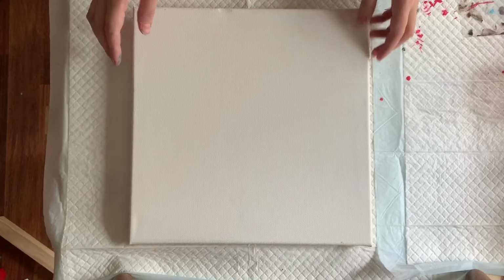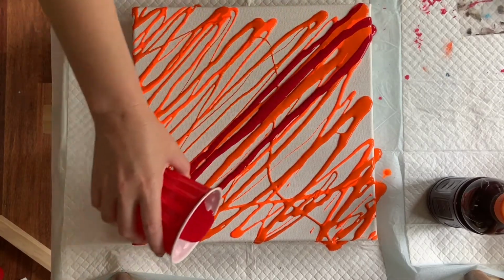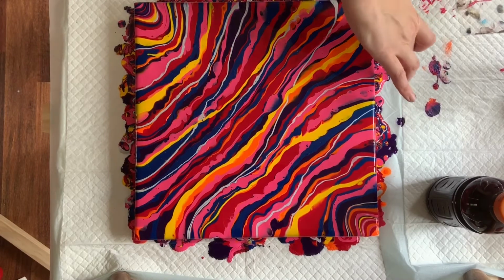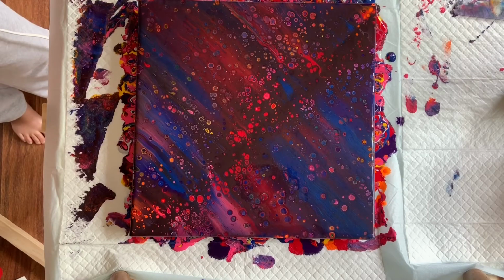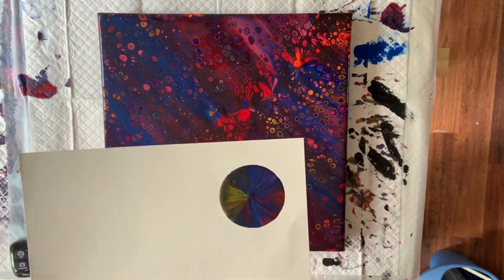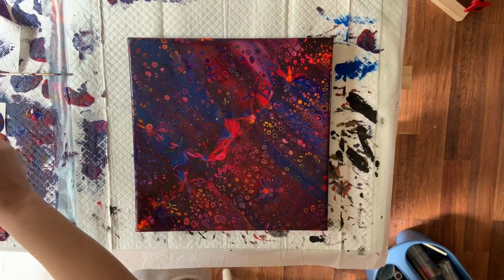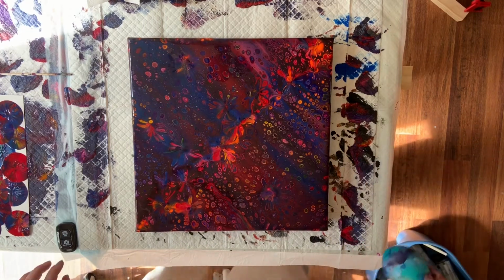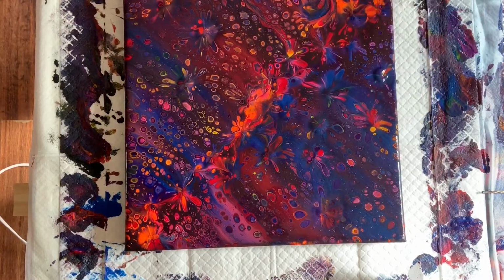(22) ACRYLIC POUR Colorful Berry swipe with balloon enhancements tutorial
This diagonal swipe was a lot of fun! The balloon work was challenging but I think it worked out okay. Let me know what you thunk!

All paints mixed with Floetrol and water (1:1.5)

Colors used:
Fluorescent orange
Cadmium Orange Hue
Cadmium Red Deep Hue with silicone
Cadmium Orange Hue with Cadmium Medium Yellow and silicone
Dioxazine Purple
Custom Metallic deep blue with silicone
Dragon Fruit with silicone
Metallic Silver
Cadmium Medium Yellow Hue
Custom Black Cherry (Phthalocyanine Blue with Red and very little black)